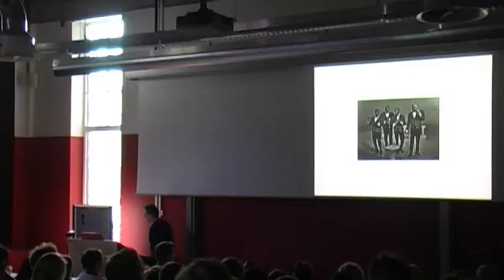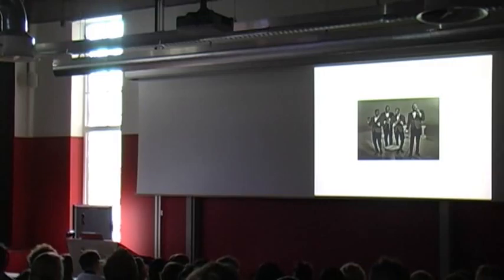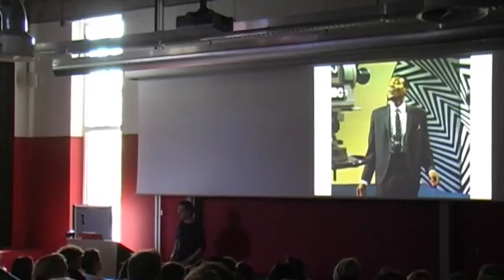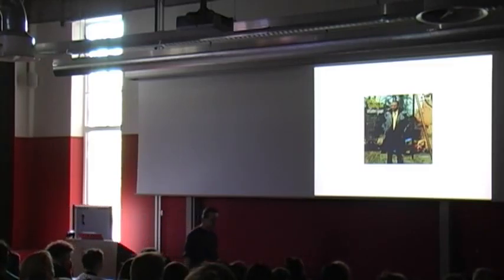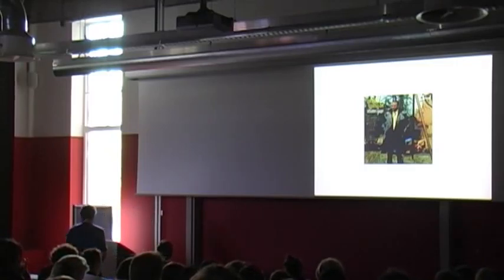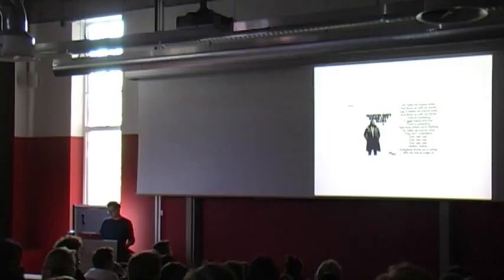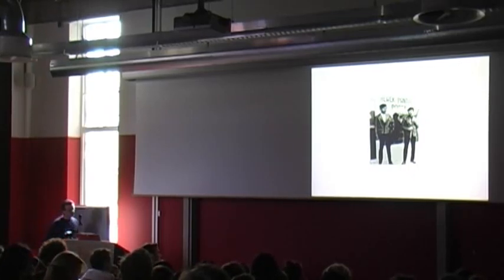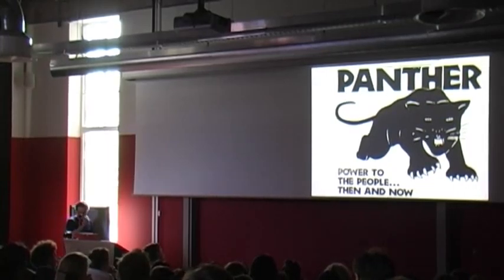Blame the Architect: Lecture 2 part 6/7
Blame the Architect: a lecture series by professor Wouter Vanstiphout on the relation between city planning and urban violence, organized by the chair of Design as Politics at the Delft University of Technology.

This second lecture looks into the first of four riots that have been researched: the 1967 Detroit race riots.